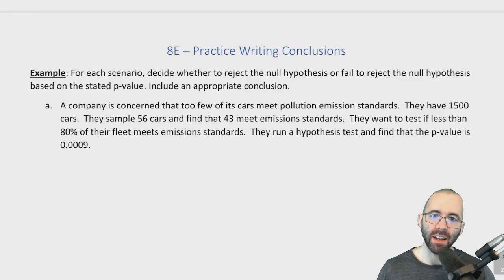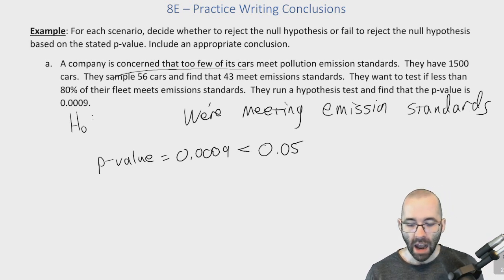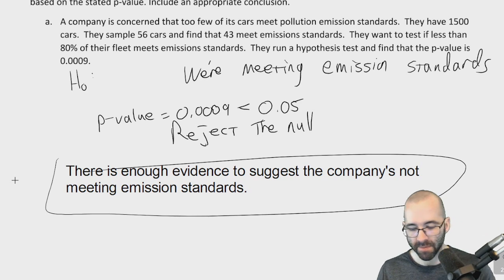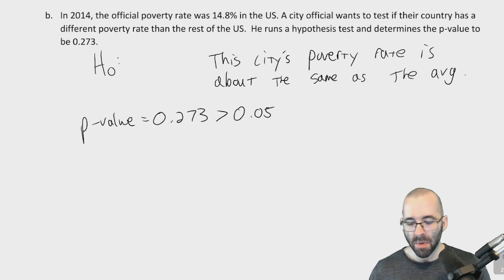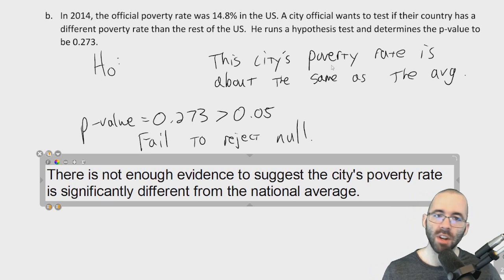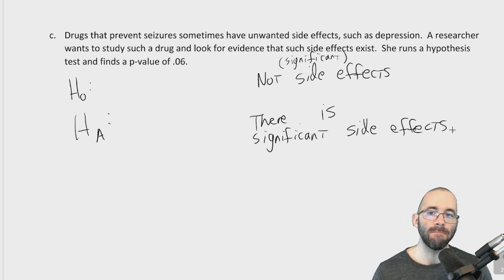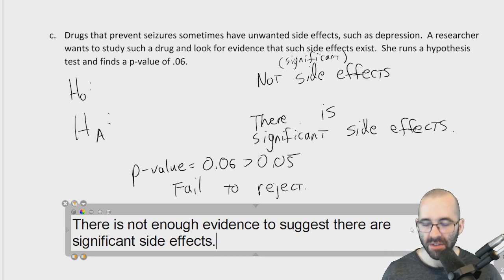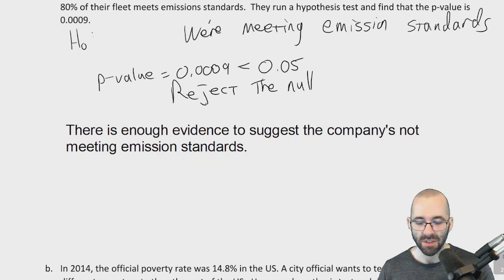8E – Practice Writing Conclusions